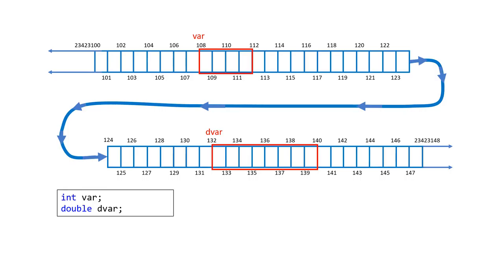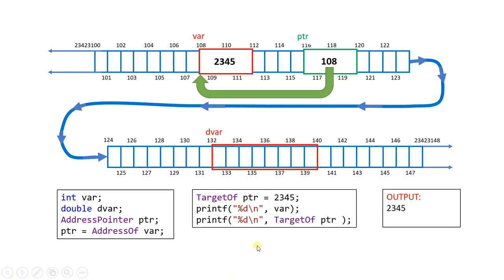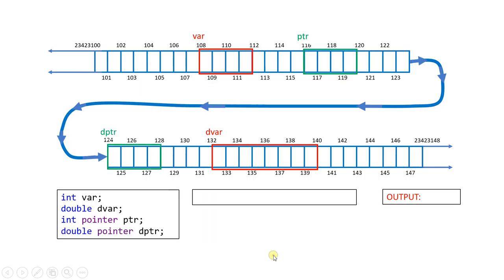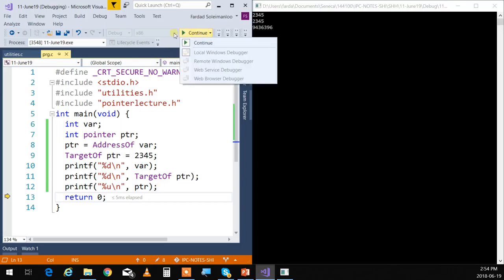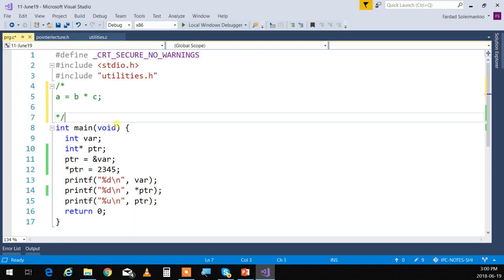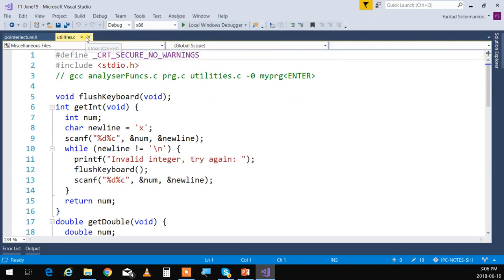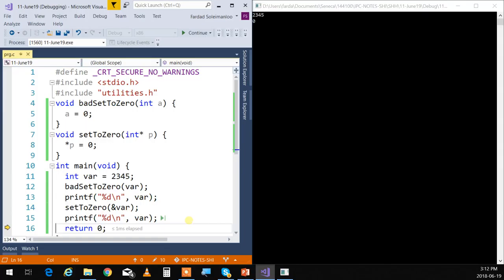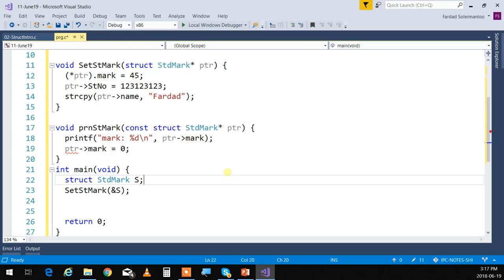IPC144SHH - Pointers, Pointers and structures